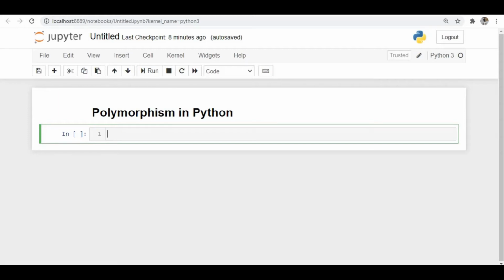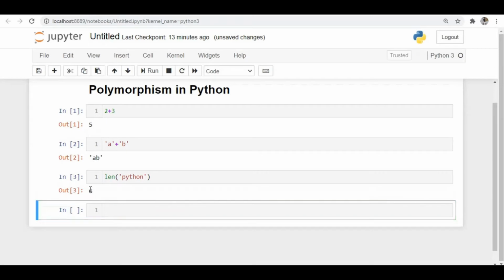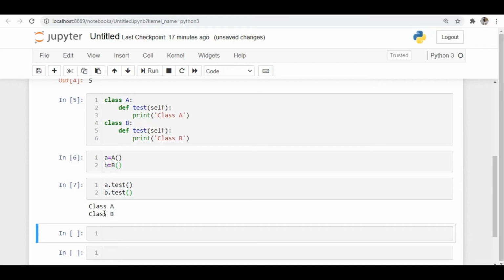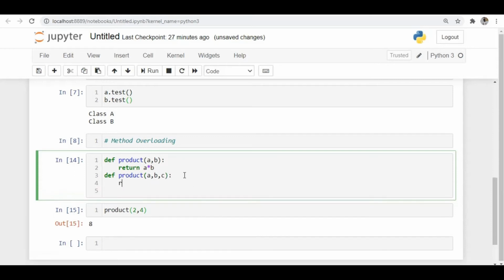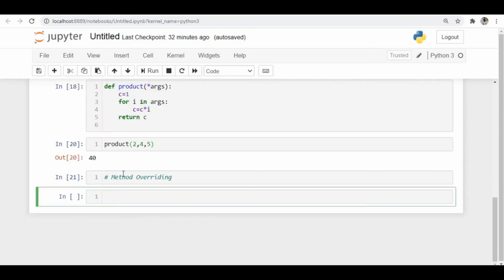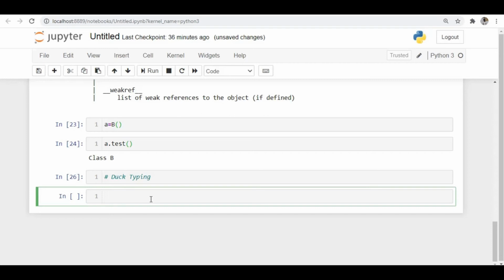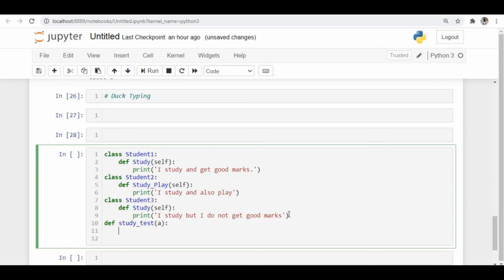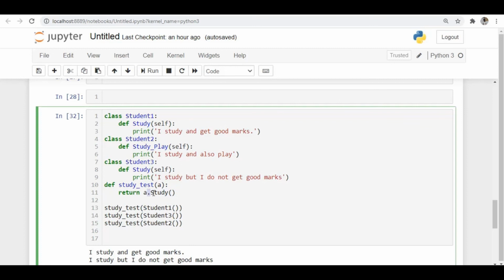Tutorial 25 : Polymorphism in Python || Method Overloading || Method Overriding || Duck Typing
This video explains about polymorphism , methodoverloading , methodoverriding and ducktyping in Python

TIME STAMPS
00:00 - Introduction
00:07 - Polymorphism
04:50 - Method Overloading
08:25 - Method Overriding
10:22 - Duck Typing

Happy Learning